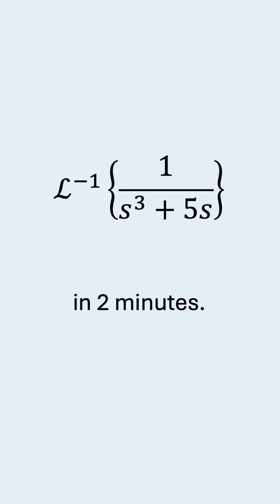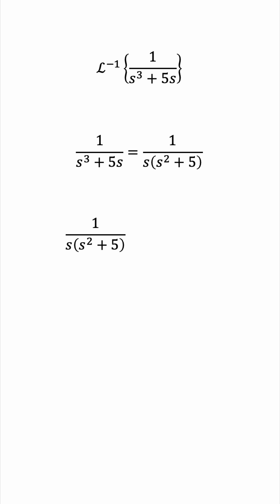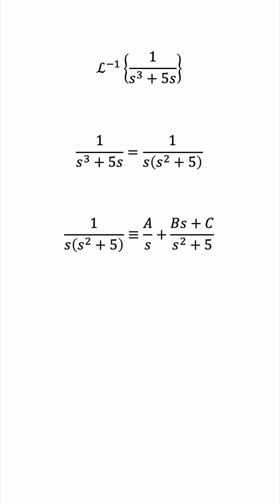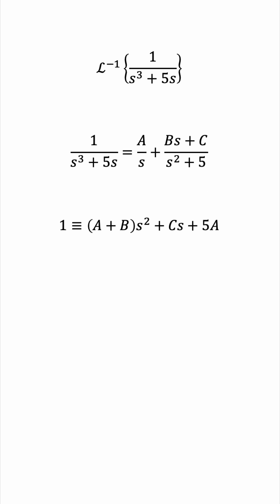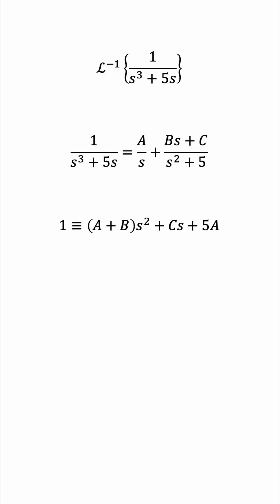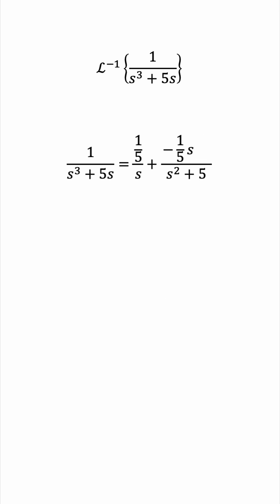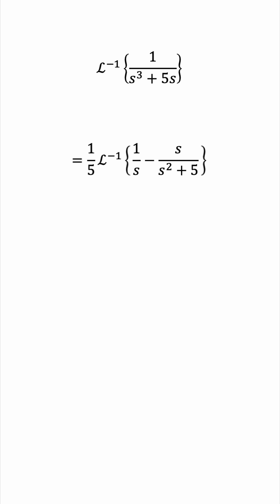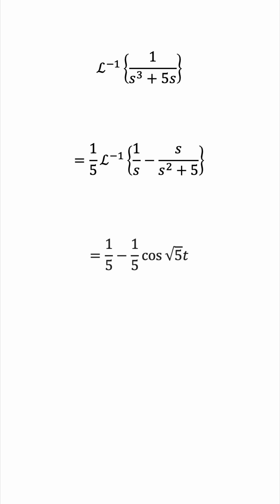Inverse Laplace Transform Question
The Laplace transform is a powerful analysis technique used to solve differential equations, and is therefore valuable in a wide variety of engineering applications.

In this video, we solve an inverse Laplace transform problem, i.e, find the function of time whose Laplace transform is the given function of s.